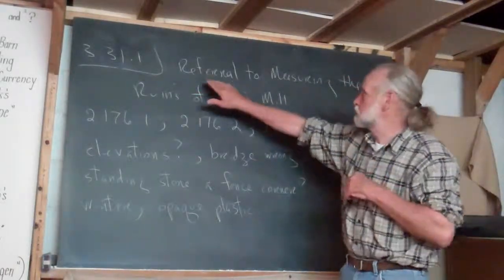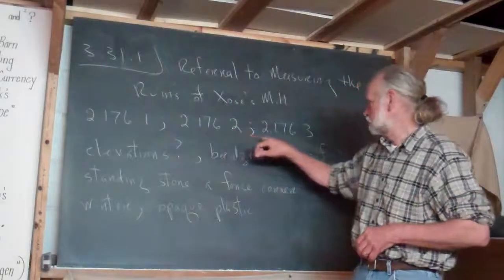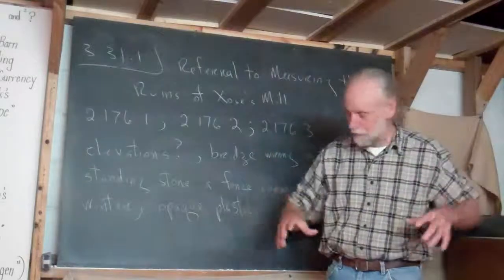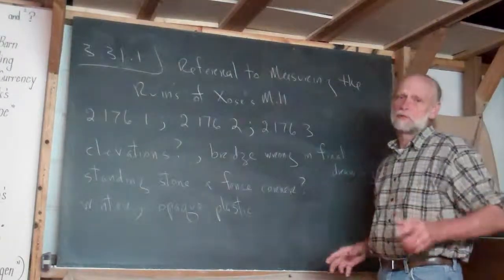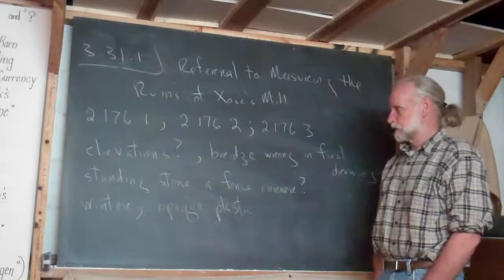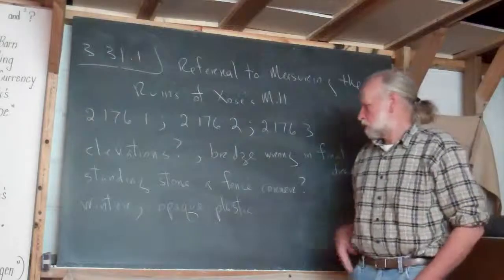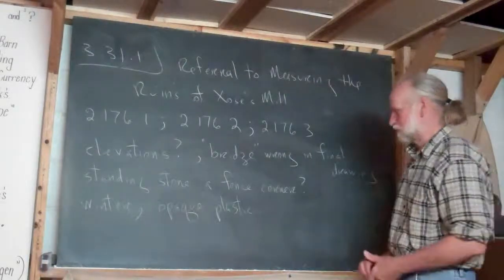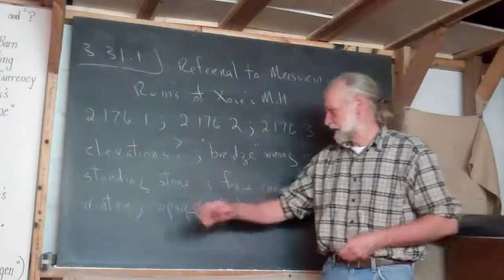3.31.1 Referral to Videos about Measuring Xose's Mill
Frank refers to three videos that he had put online about 2 months earlier.  They deal with Shirley's and his efforts to measure the ruins of Xose's Mill.